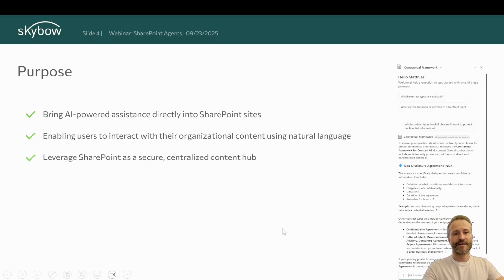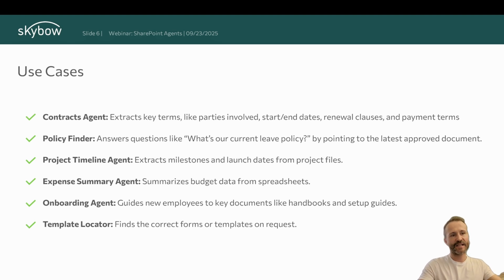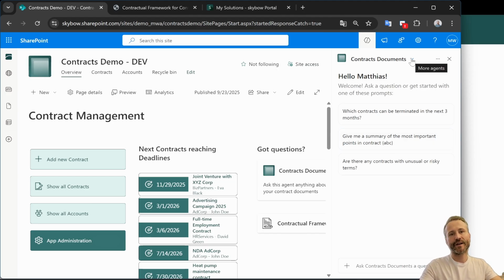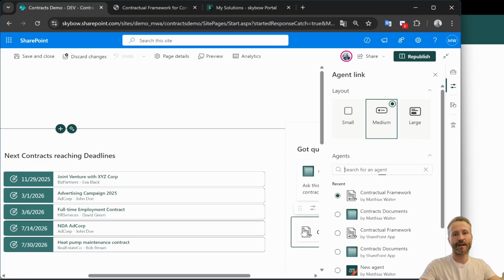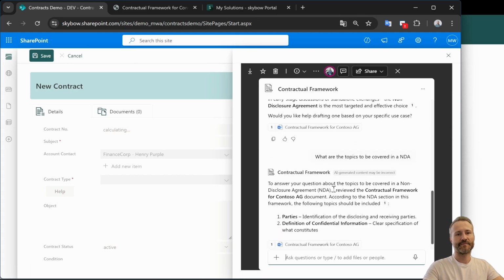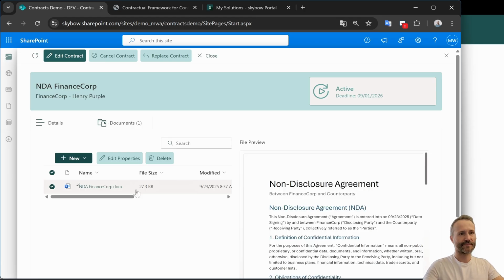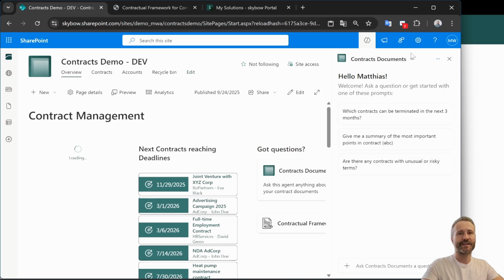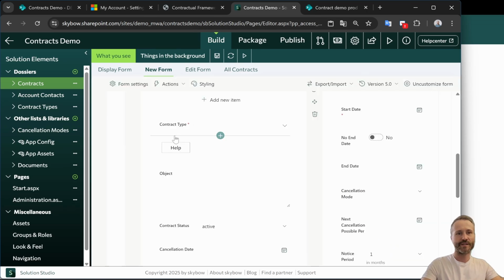The Ultimate Guide to AI Chatbots in SharePoint 2025 | Setup, Features & Limitations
Are SharePoint AI Agents REALLY the future of workplace productivity? Or just another expensive Microsoft gimmick?

In this video, you’ll discover how AI-powered chatbots actually work inside SharePoint, how they connect to Microsoft Copilot, what they can (and can’t) do, and why NOBODY tells you about their limitations.

We take you behind the scenes with real demos, live use cases, and a breakdown of costs, licensing, and deployment.

0:00 What SharePoint AI Agents do
1:34 How SharePoint chatbots work with Copilot
2:38 Creating your AI Agent in SharePoint step by step
5:00 Use cases: contracts, policies & onboarding
7:45 Costs & licensing explained
10:07 Building & customizing agents in SharePoint
28:24 Integrate SharePoint AI Agents into Teams

skybow AG
Vogelsangstrasse 17
8307 Effretikon, Switzerland